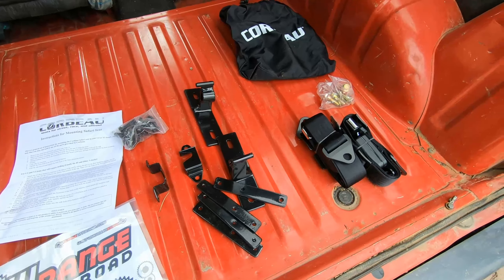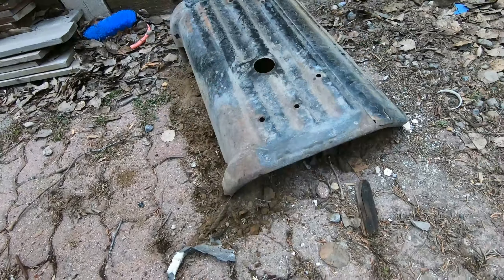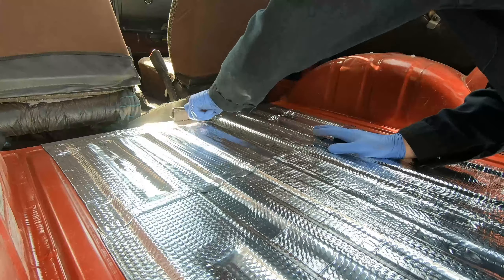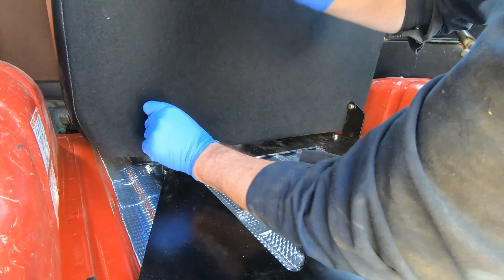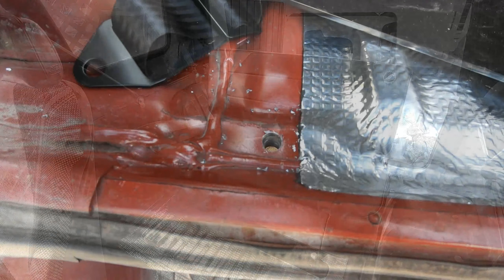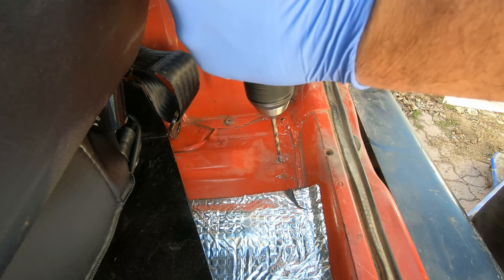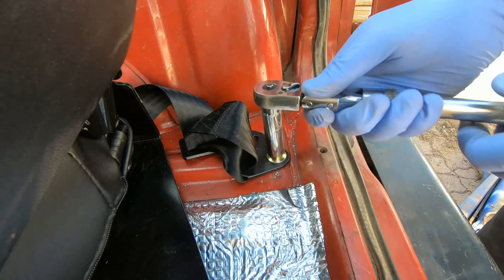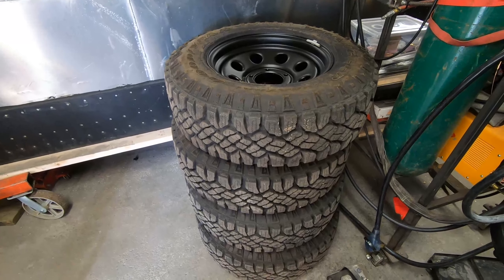Samurai rear seat - Corbeau with Low Range Off Road Bracket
Adding a rear seat to my Suzuki Samurai.
Low Range Off Road rear seat bracket with Corbeau Safari Fold and Tumble Rear Seat (Jeep CJ and YJ).
Noico sound deadening material.